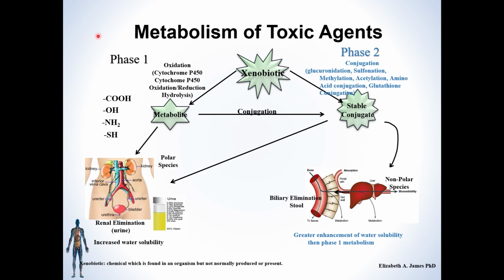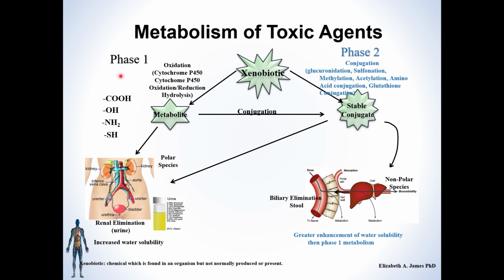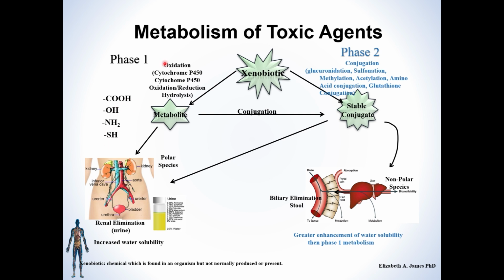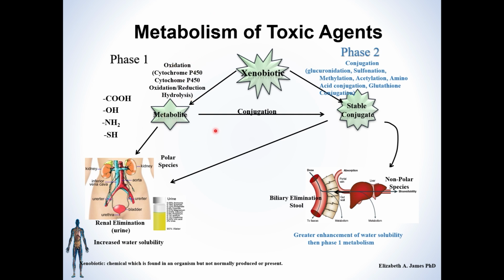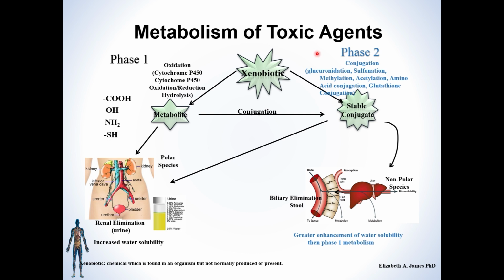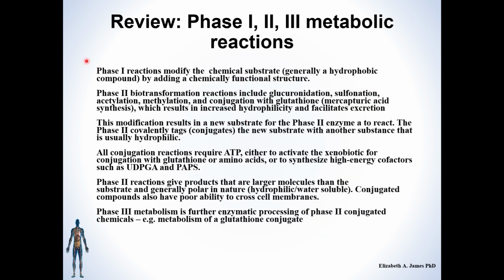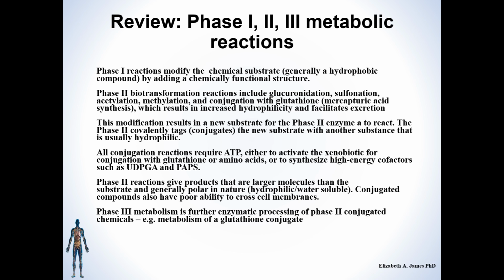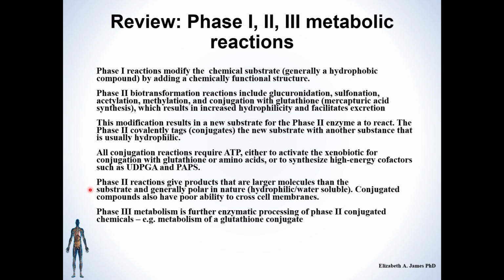Phase 1, 2, 3 Metabolism Explained